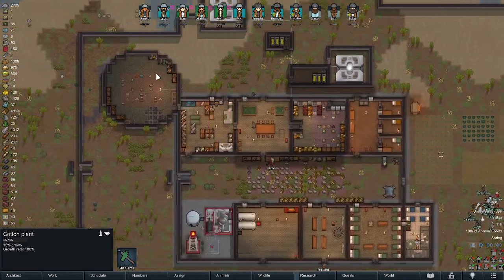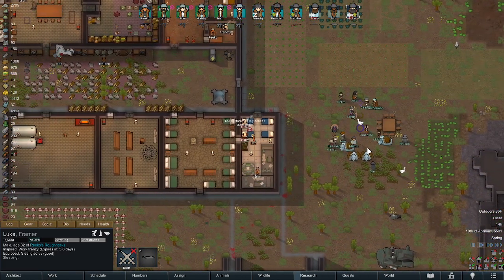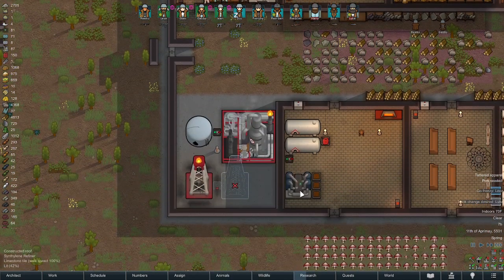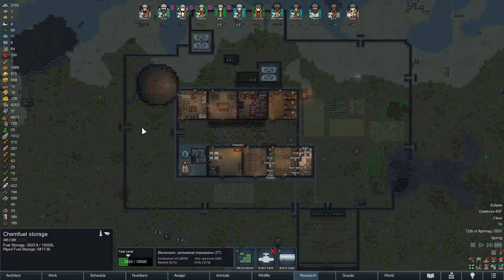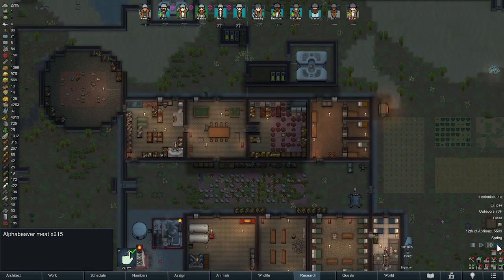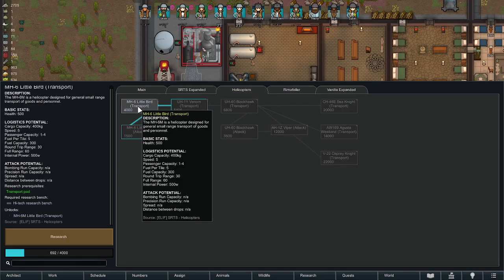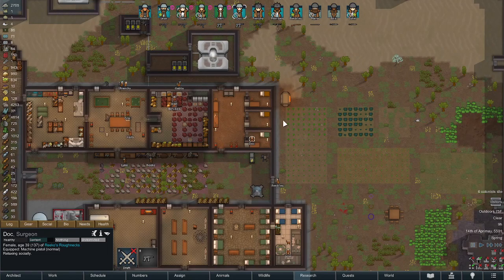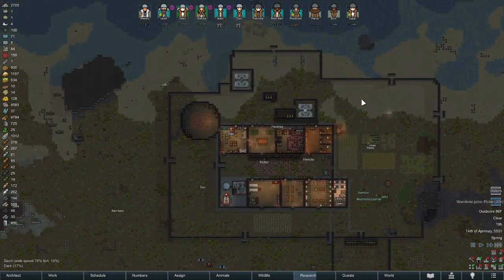Reeko's Roughnecks EP #15 Thrumbo Hunt